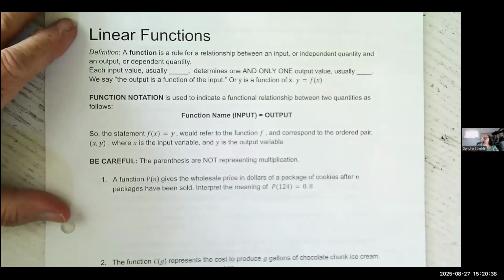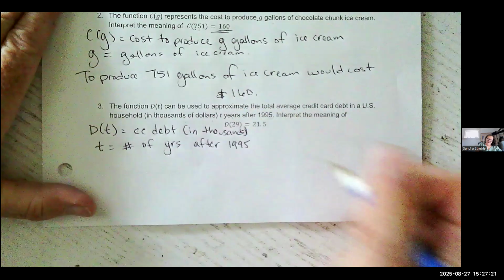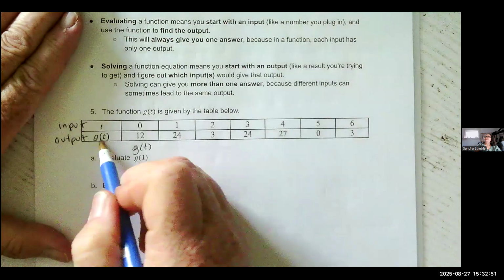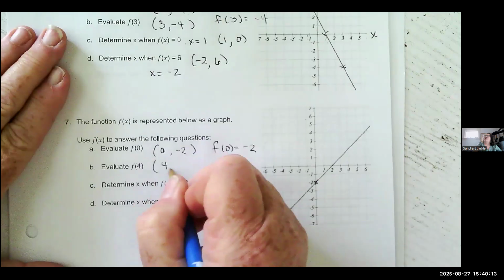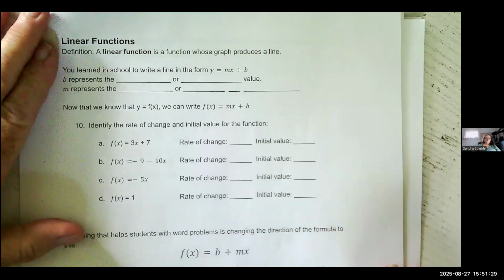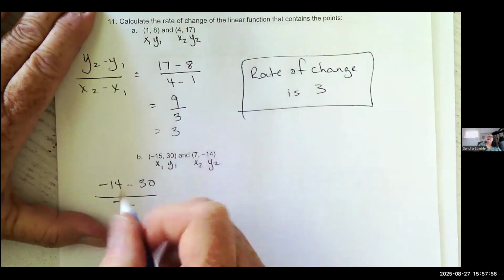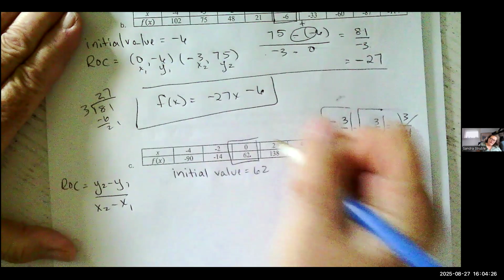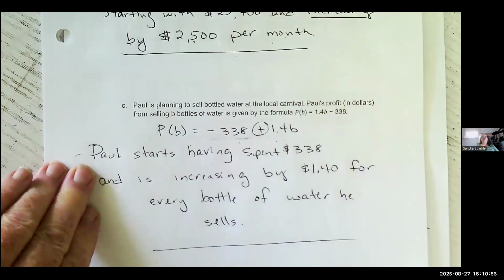Linear Functions Lecture Video 1 of 2